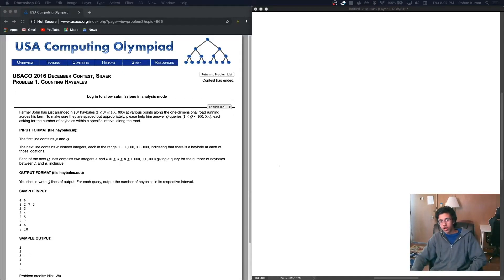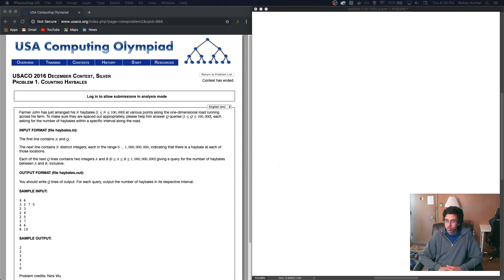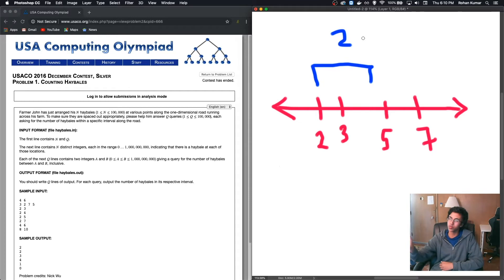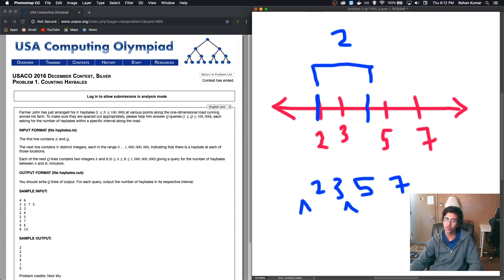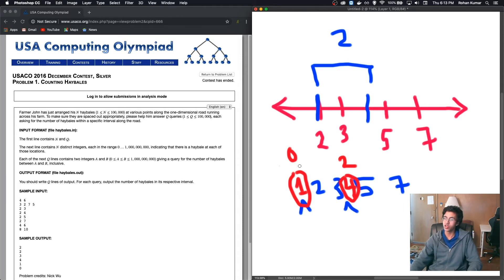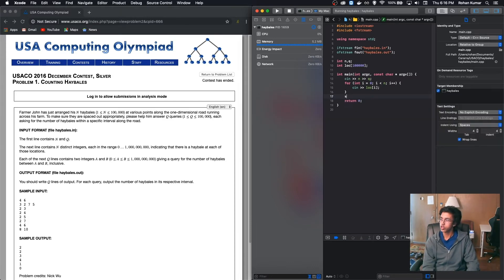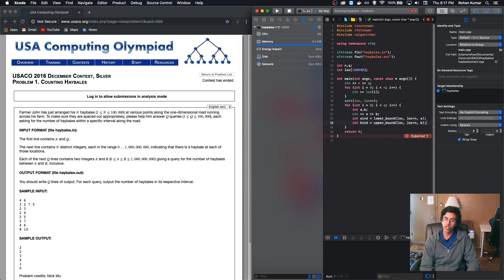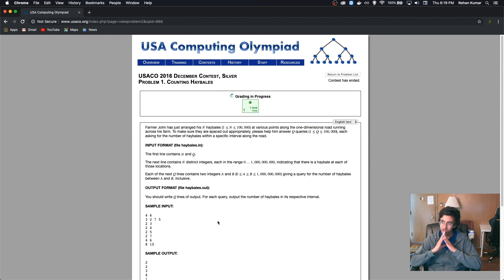USACO Silver Walkthrough: Counting Haybales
I attempt the USACO 2016 December Silver problem Counting Haybales for the first time, explaining my thought process while solving the problem. Hopefully this video gives you guys some insight into my strategy for approaching problems.